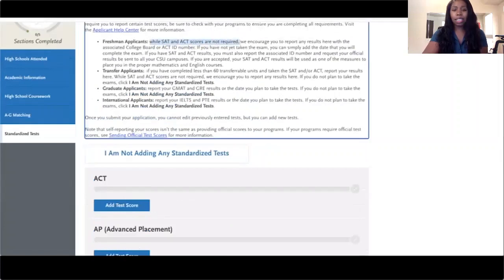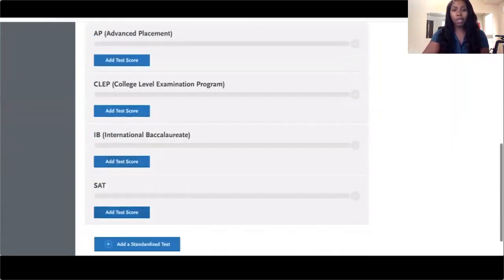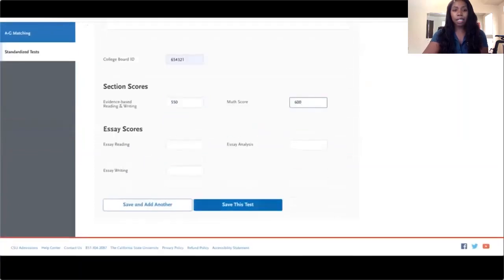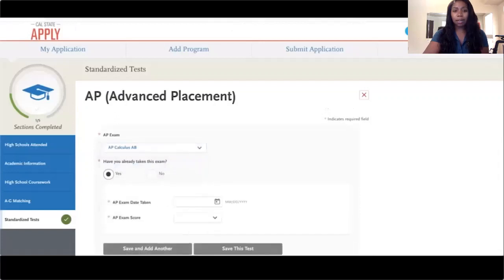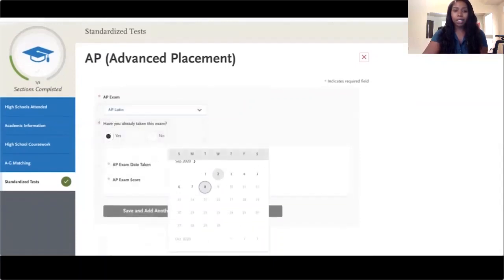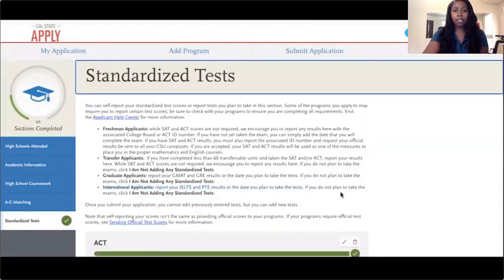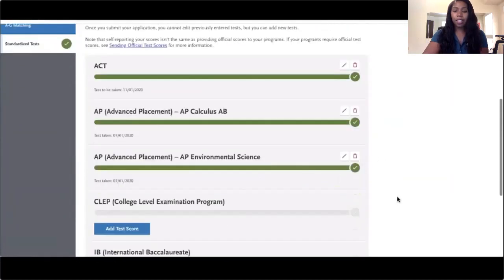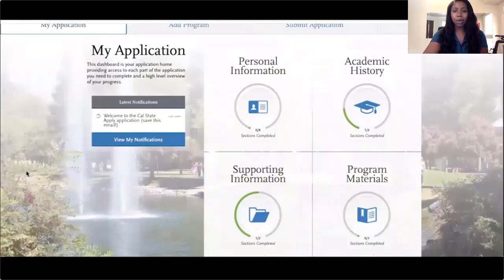Cal State Apply - Standardized Tests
In this video tutorial we will talk about the Academic History - Standardized Tests section of the Cal State Apply application. Please note that Cal Poly will not use standardized test scores for admissions purposes beginning Fall 2023.